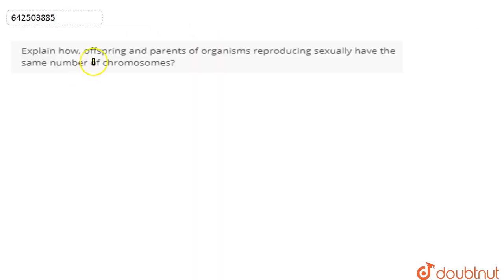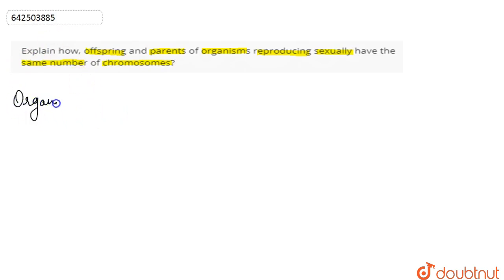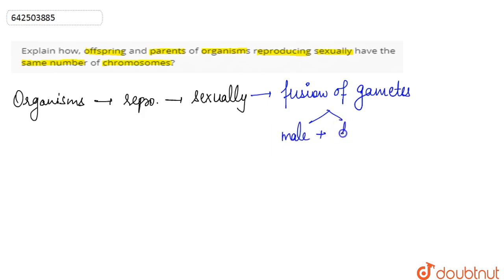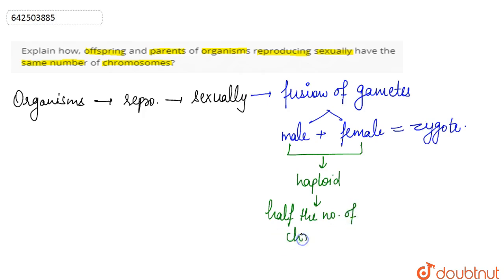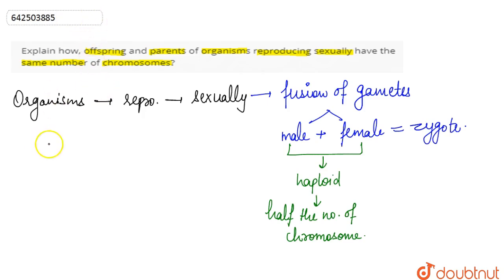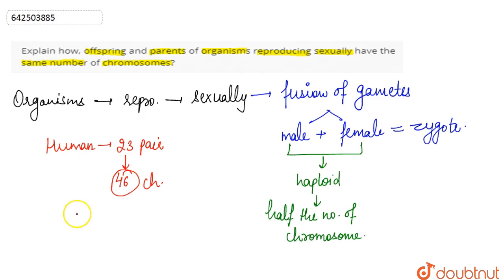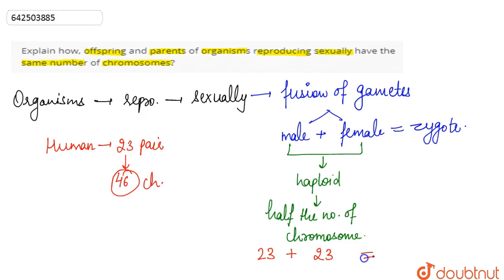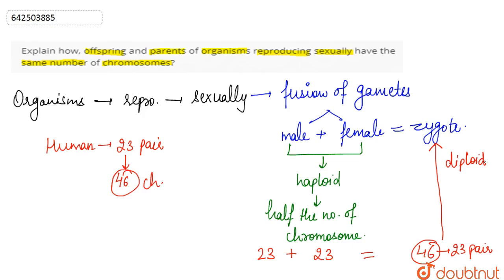Explain how, offspring and parents of organisms reproducing sexually have the same number of chr...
Explain how, offspring and parents of organisms reproducing sexually have the same number of chromosomes?
Class: 10
Subject: BIOLOGY
Chapter: HOW DO ORGANISMS REPRODUCE
Board:CBSE

👉 Have Any Query? Ask Us.